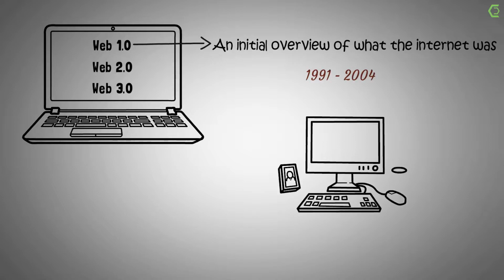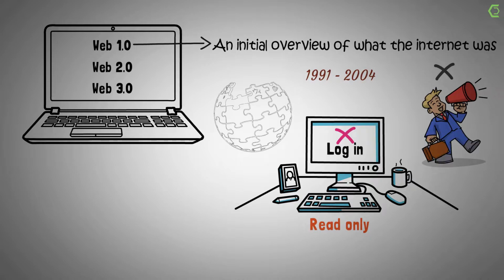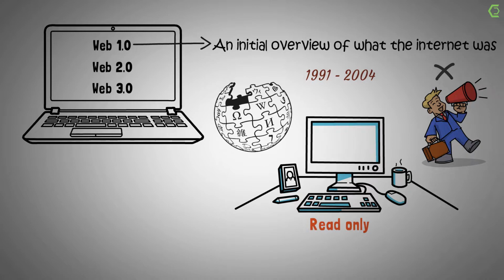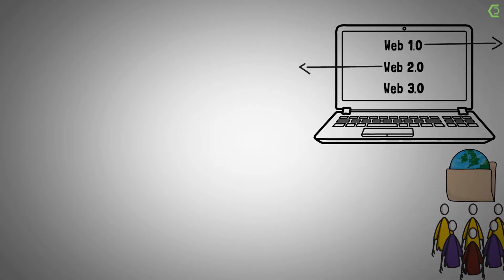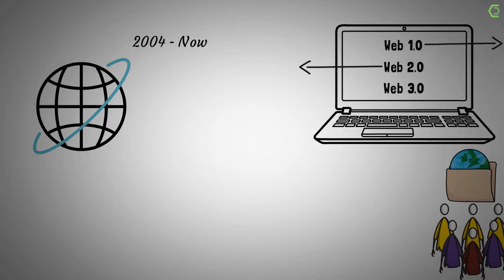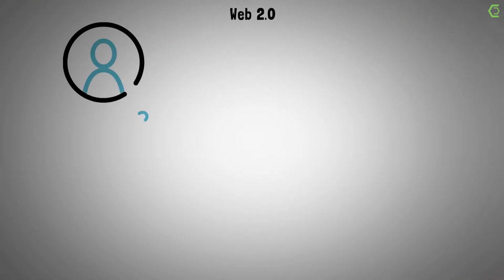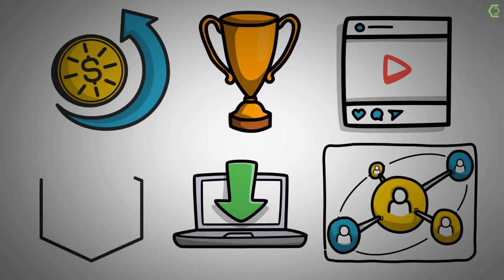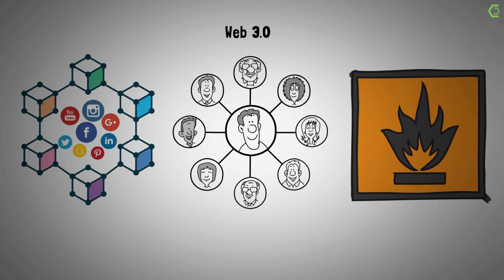What is Web 3.0? (Animated + Examples + Easy to understand)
Shoedog’s cryptohub, the best cryptocurrency platform online!